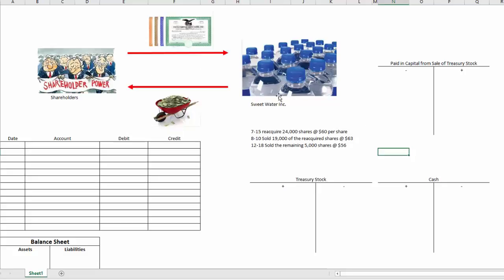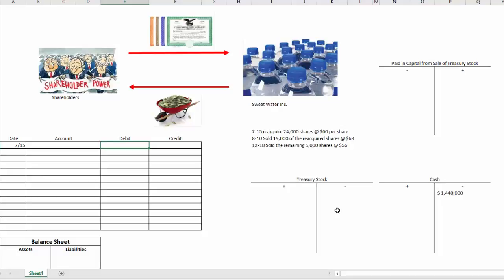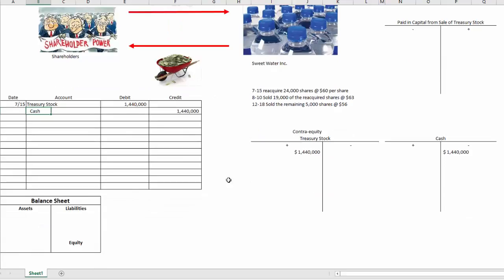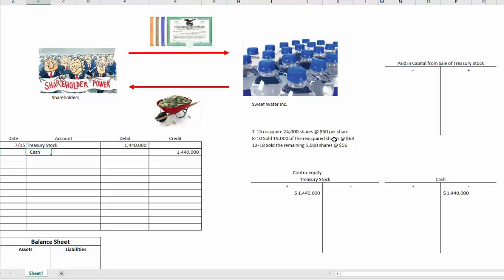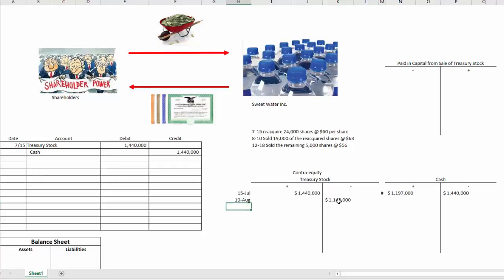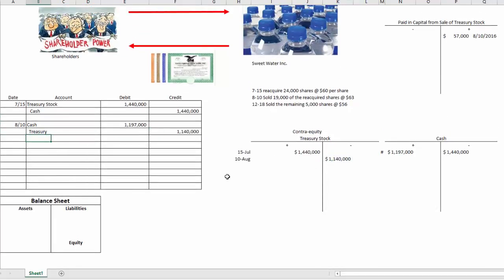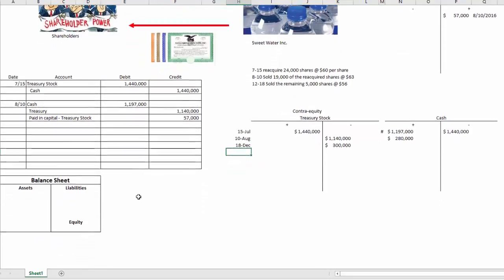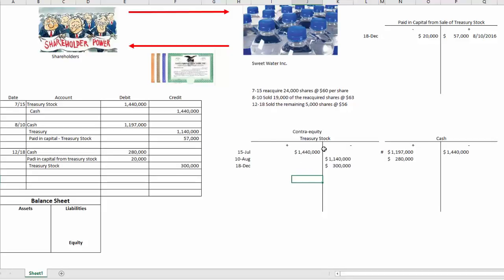Treasury Stock Solution